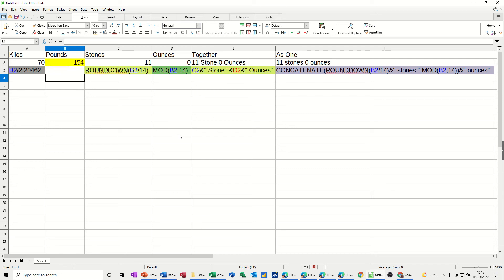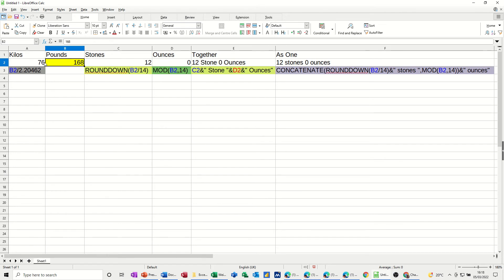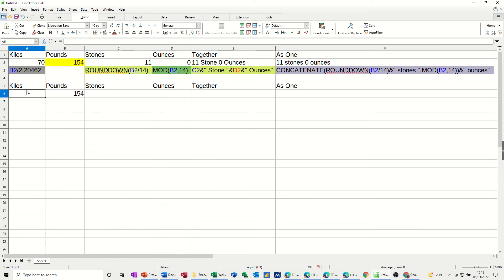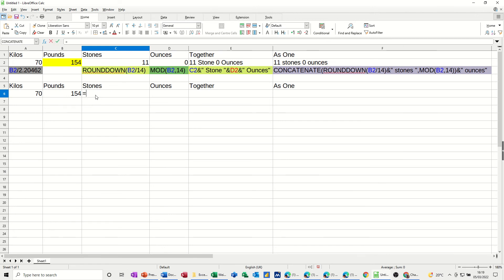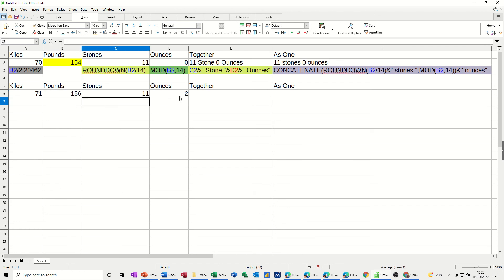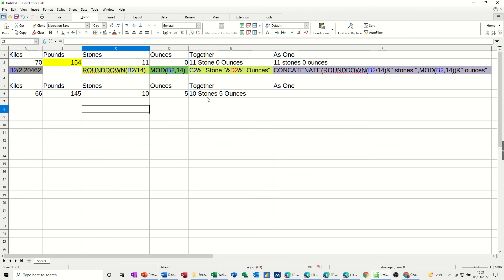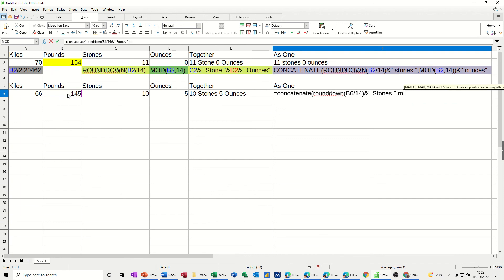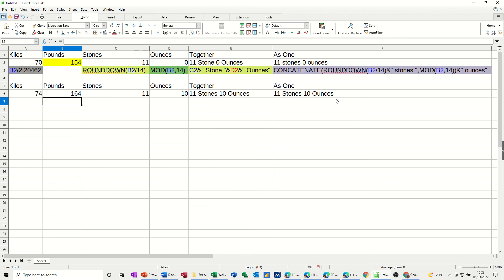How to convert pounds to stones and pounds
This is a tutorial on LibreOffice covering, LibreOffice Calc, converting pounds to stones and pounds, Rounddown function, mod function and concatenate. The tutor starts off by demonstrating how to convert pounds to kilos. The tutor then uses the Rounddown function to demonstrate how to get stones from the pounds figure. Next the tutorial explains how to use the Mod function to extract the pounds from the original figure. These function results are then joined together with the concatenate function. How to convert pounds to stones and pounds.